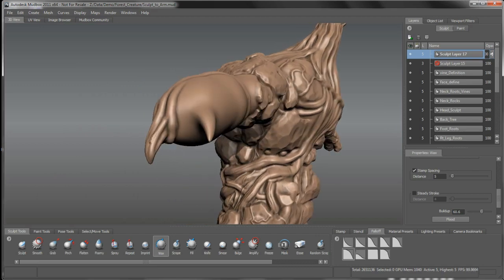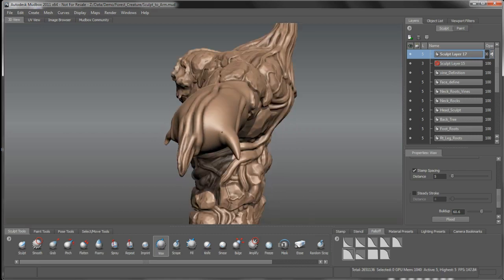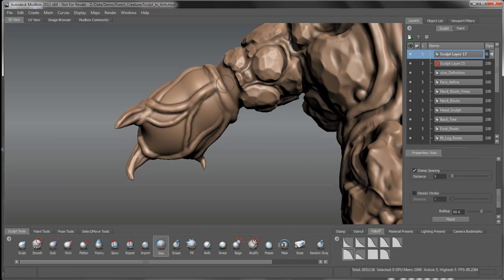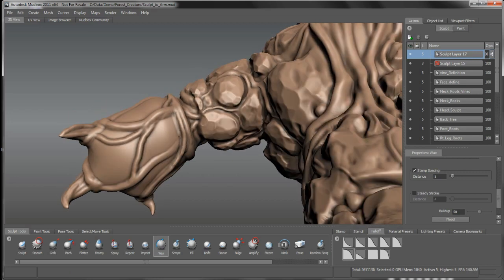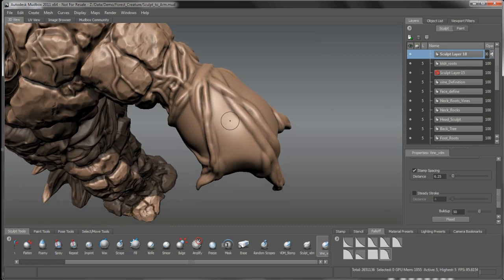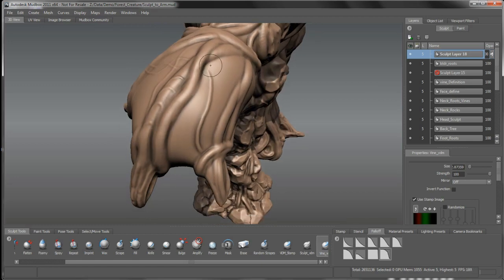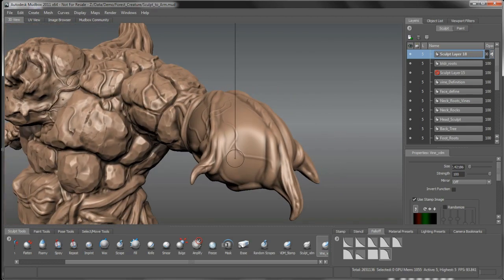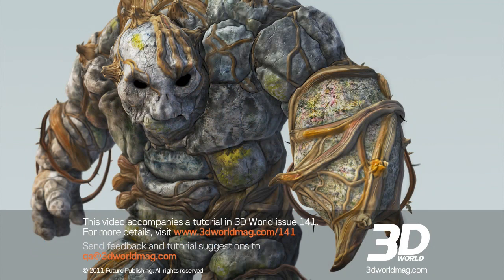Sculpt and paint a tree troll in Mudbox (14 of 21)